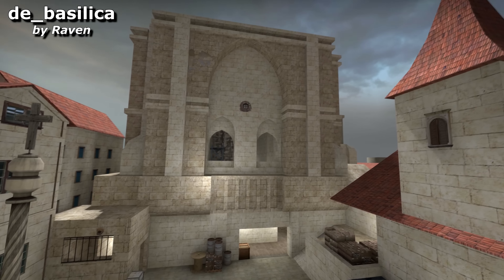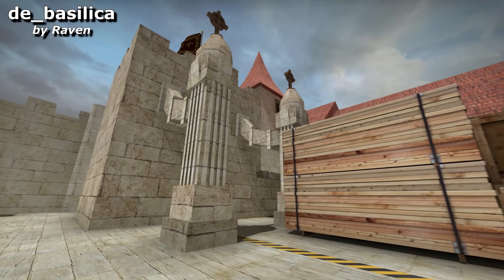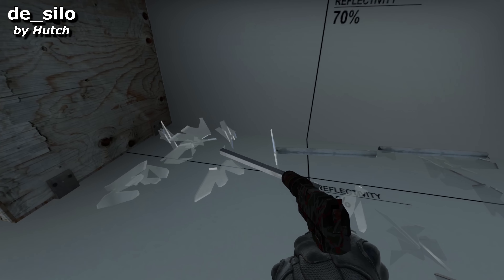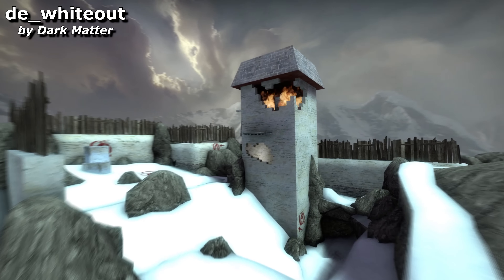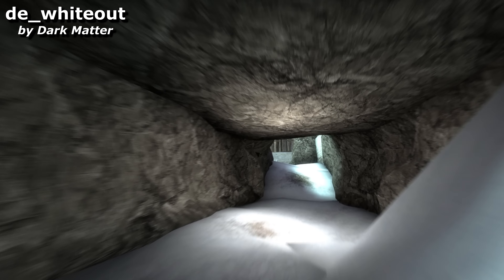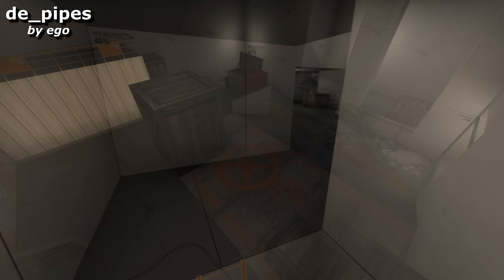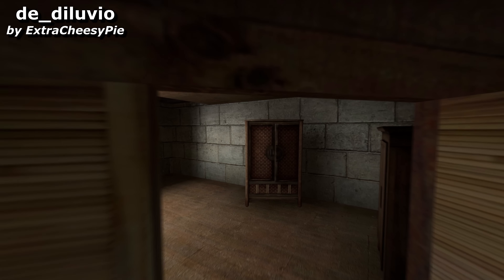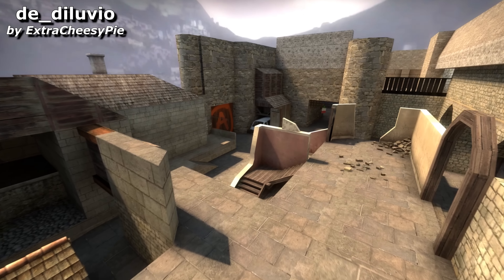Map Testing Week 2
Week 2 of playtesting has started a bit late, but I've chosen 7 very different maps to host on my server and for you to playtest. I'll keep them on the servers into next week.

0:23 de_basilica
0:49 de_silo
1:14 de_whiteout
1:30 de_pipes
1:52 de_diluvio
2:26 de_factory
3:02 de_foray